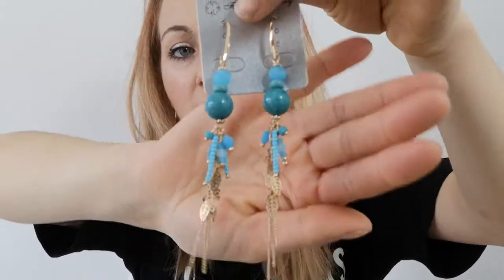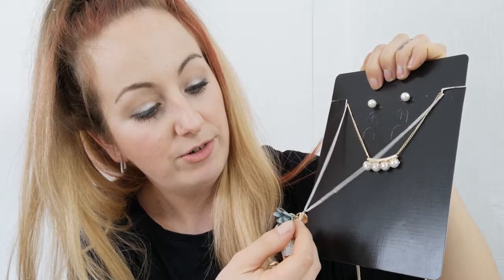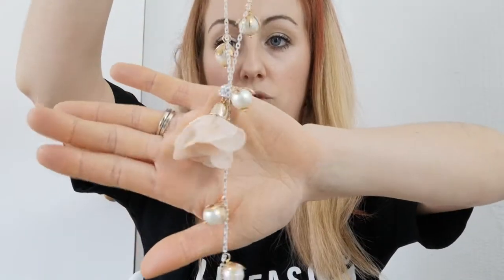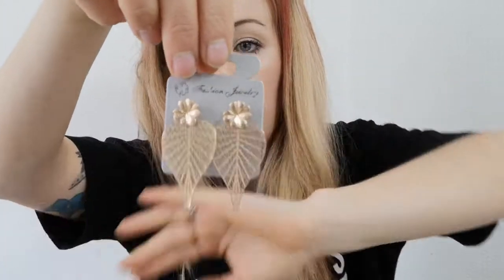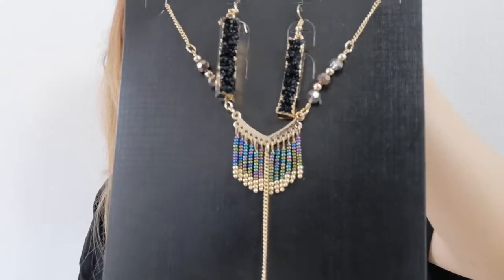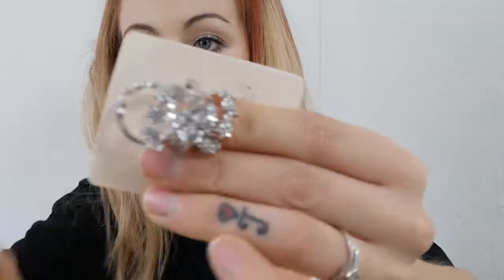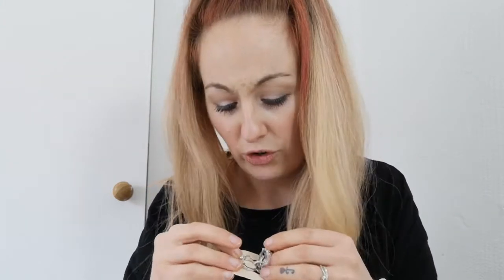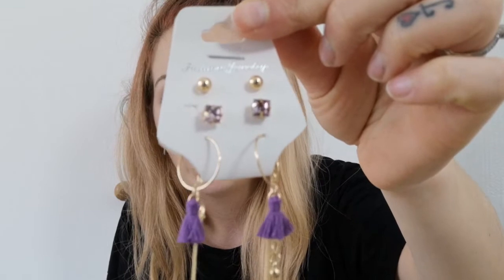Everything5Pounds £2.50 Sale Haul - ACCESSORIES!!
*OPEN TO SEE MORE INFO*

Welcome back & Hello If you are new & In Today's Video I am sharing with you MORE £2.50 sale items from everything 5pounds. what did you think to my picks?

Some items may be available in different sizes and colours, but if the item is not available ant more then the website will share with you other items that are similar to hep you filter through the website.

Used the Code MMVP7  for £5 off your first box.

Or Share My Name Mercedes Wilson

EMAIL (PR & BUSINESS QUERIES ONLY)

How old are you? I'm 29, I will be 30 on July 11th 2020!
When did you getting married? 16th May 2019
Where Are You From? Norfolk Near Norwich.
Is YouTube your job? No, YouTube is just my hobby, I am lucky to receive a small sum off money from YouTube which I put back into my YouTube but I do have a full time job in retail.

This means I earn a very small percentage when you purchase a product I recommend. This does not in any way affect the price you pay for the item, and will not influence my choice of items to show you.

Much Love Mrs Mercedes Wilson 💙